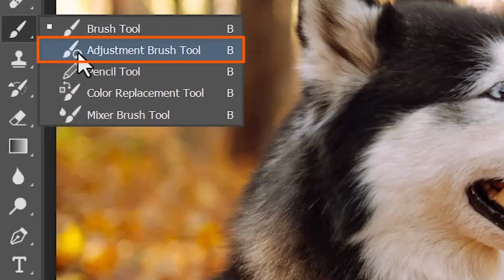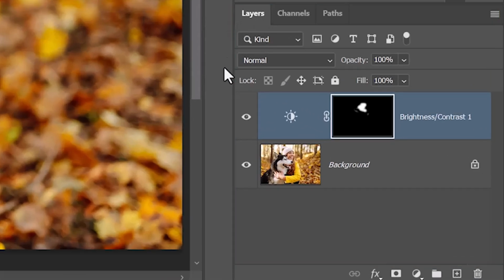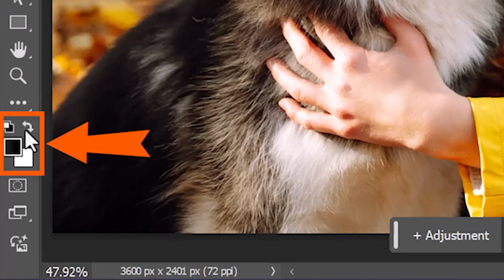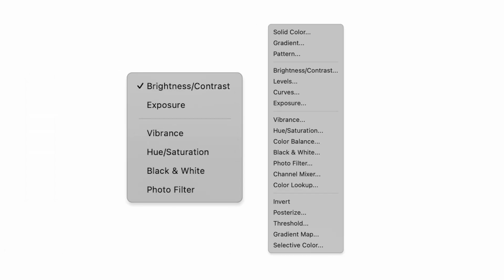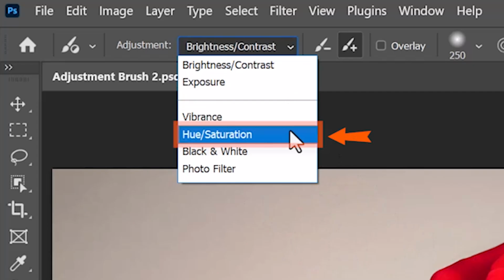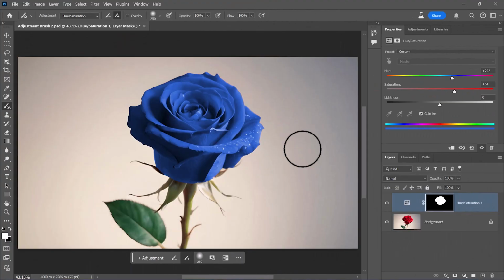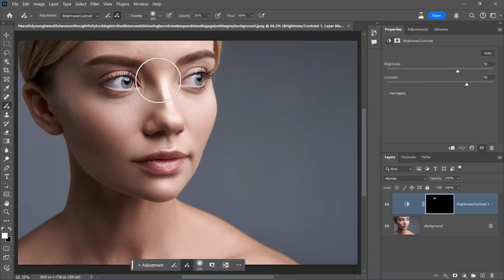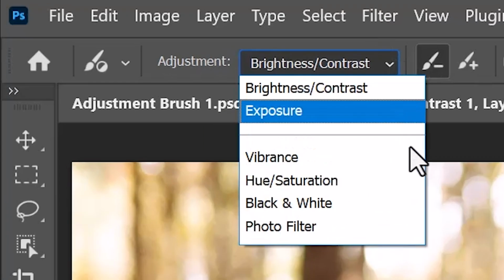Photoshop's New Adjustment Brush: Hit or Miss?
Discover the New Adjustment Brush Tool in Photoshop Beta! Is it a hit or miss?

In this Photoshop tutorial, you'll learn how the Adjustment Brush works and my thoughts on this new tool.

📘 INDEX - Photoshop Adjustment Brush Tool
00:00 - How To Get The Adjustment Brush Tool
00:11 - How To Use The Adjustment Brush Tool
00:46 - What It Really Is
01:32 - Missing Adjustments
01:50 - Properties After Creating Adjustment
02:43 - Issue with Selections
04:08 - Final Thoughts